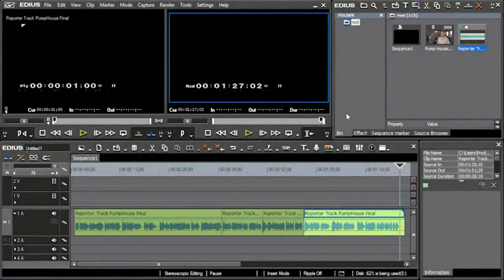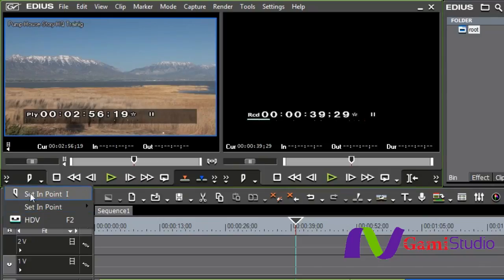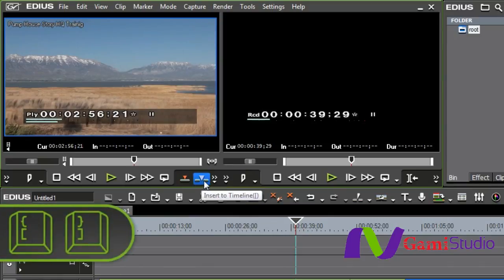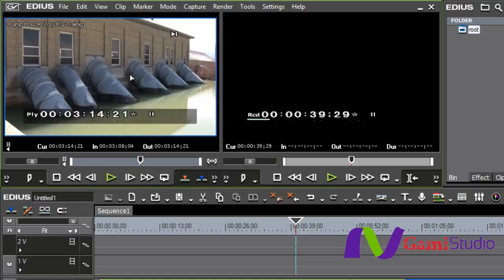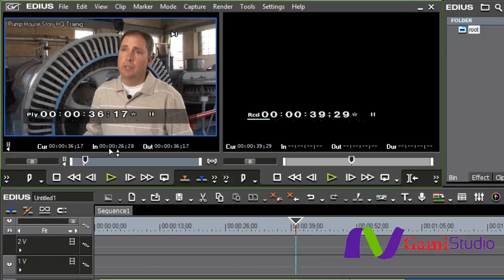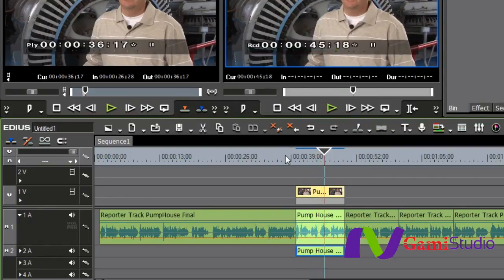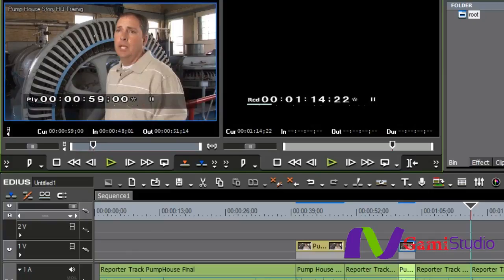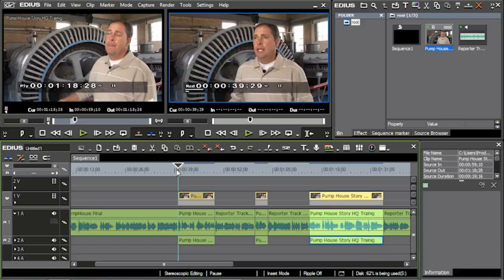edius pro 7.5 tutorial part 6 Adding Soundbites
this is the part 6 of complete course.in which we are discussing about audio mixing ,and soundbites

for more facebook,whatsapp , android tricks  and any android device rooting, and complete edius tuorial with all plugins for free visit